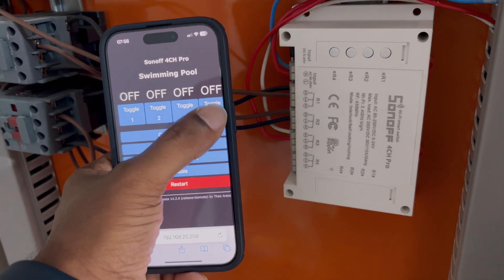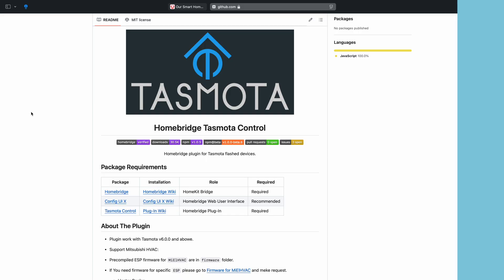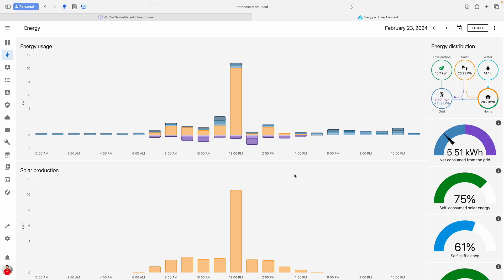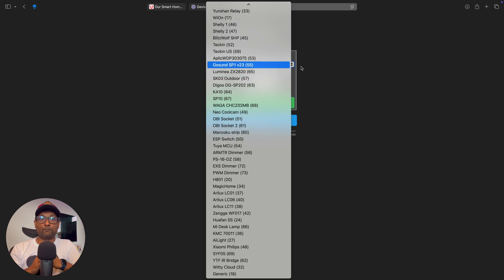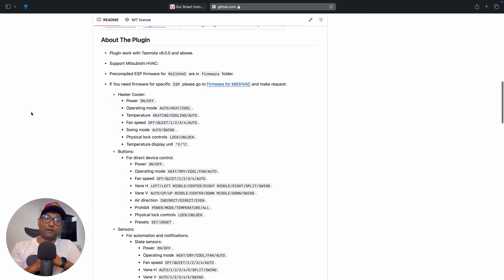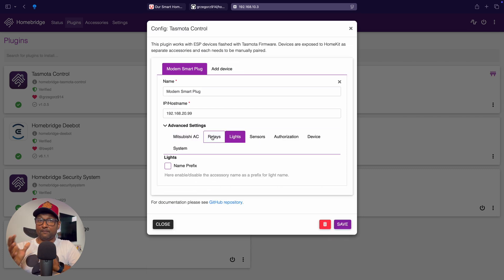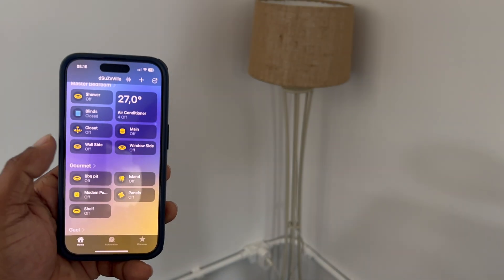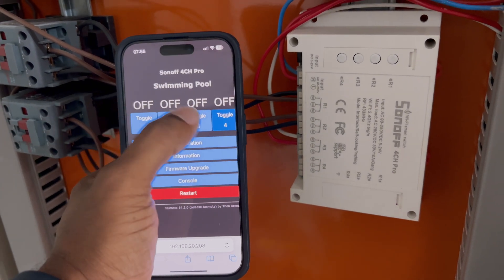Tasmota in 2024 - How I made my Smart Home cloud free in Apple HomeKit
In this video, I’ll show you how to easily integrate Tasmota pre-flashed devices into Apple HomeKit using the Homebridge Tasmota plugin. No cloud, no hassle—just pure local control. I’ll walk you through the plugin setup, explain Tasmota’s benefits, and demo how it works in real-time.

⏱️ TIMESTAMPS ⏱️:
00:00 Opening
00:34 Introduction
00:52 What is Tasmota ?
01:28 Why I Chose Tasmota ?
01:58 Why You Should Choose Tasmota?
02:55 Homebridge Tasmota
04:50 Tasmota HomeKit demo
05:10 Tasmota Final Thoughts
05:31 Closing